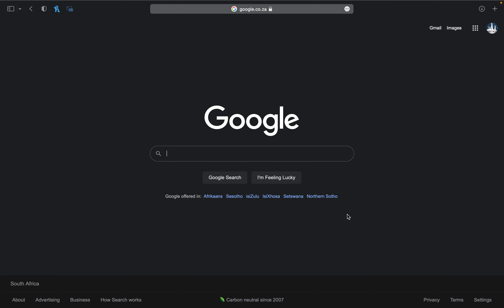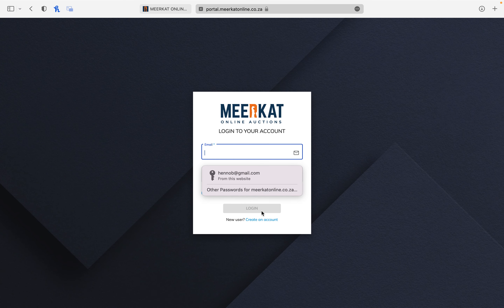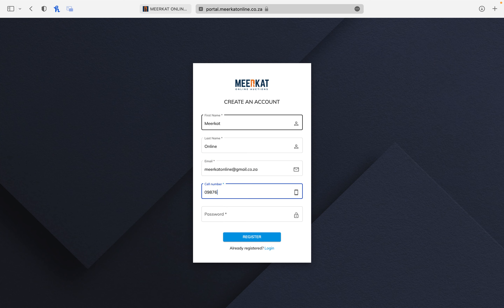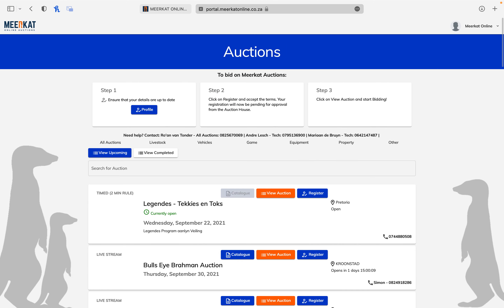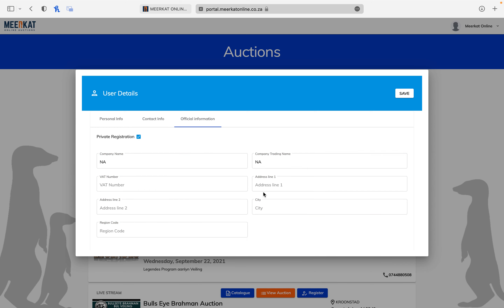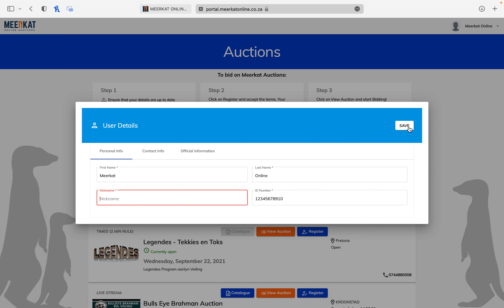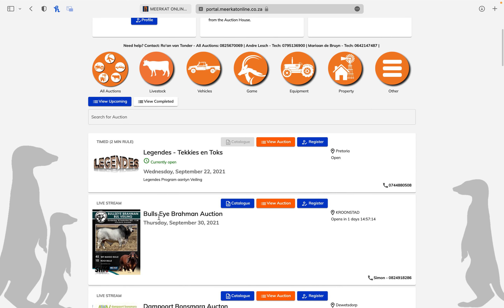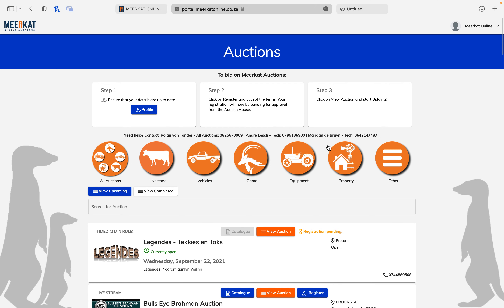Meerkat Online Registration Process - Computer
How to Register on Meerkat. from a Computer!